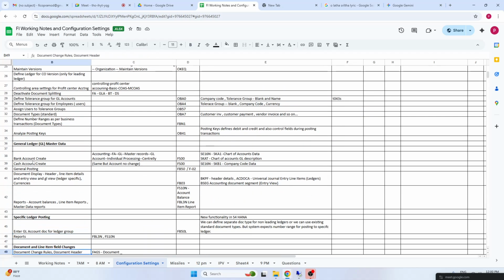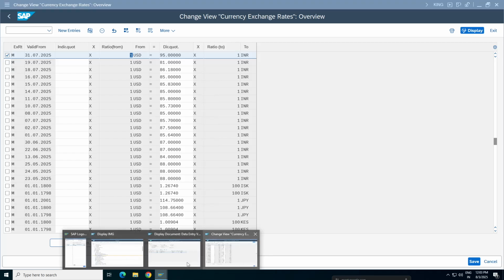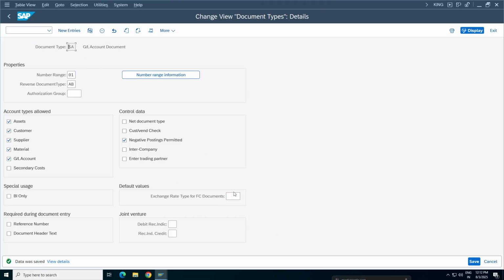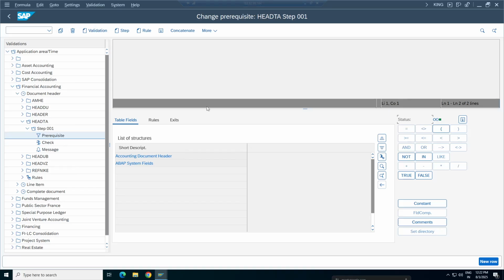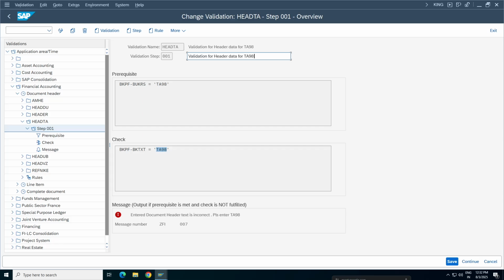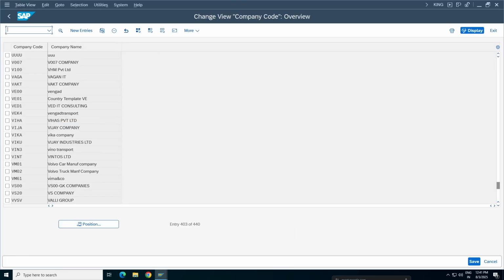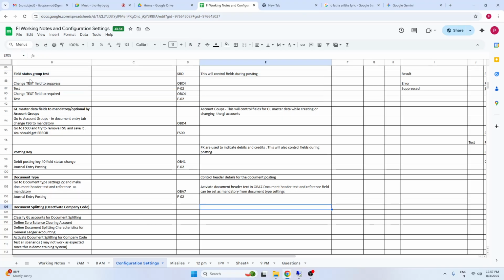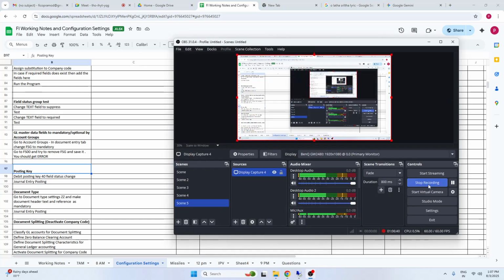SAP S4 HANA Exchange Rates, Validation & Substitution, Field Status , Posting Keys -Missiles 8